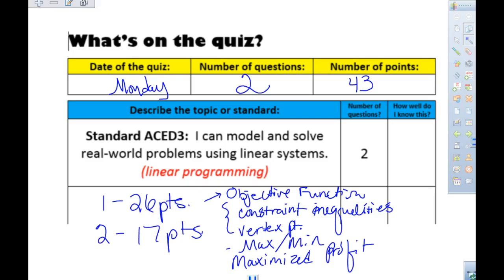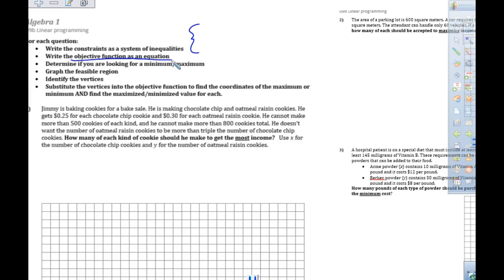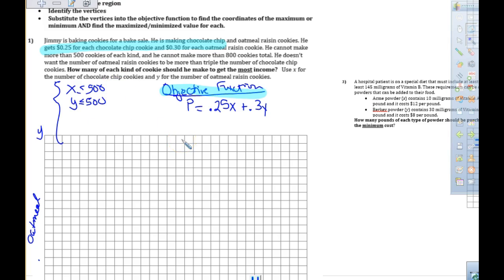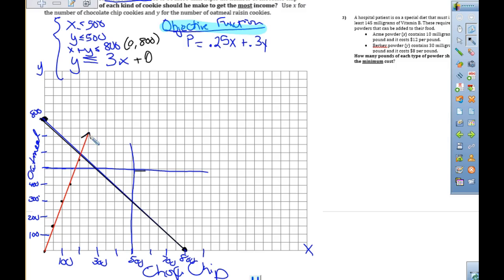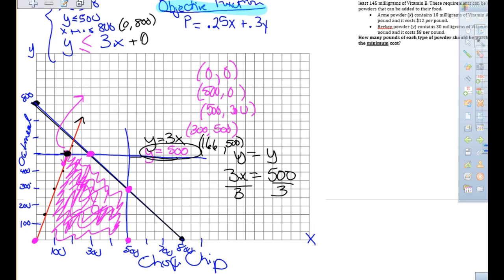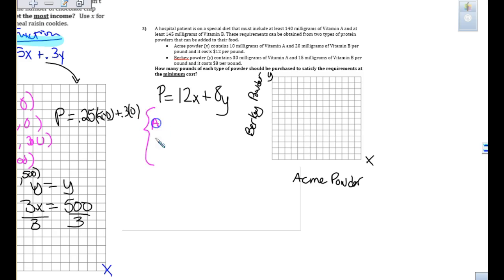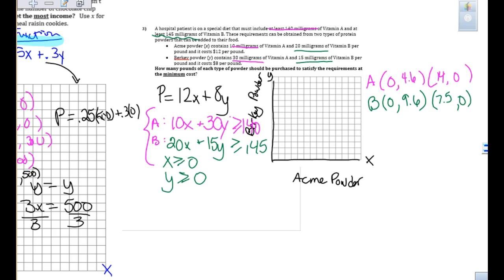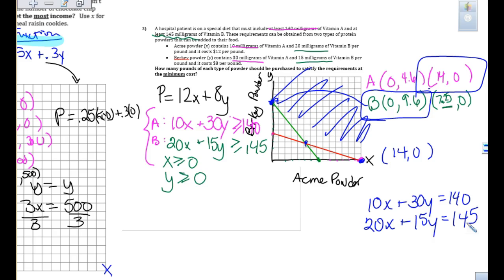Alg D9b 2018 linear program and what is on quiz